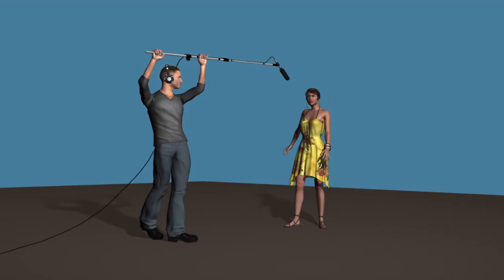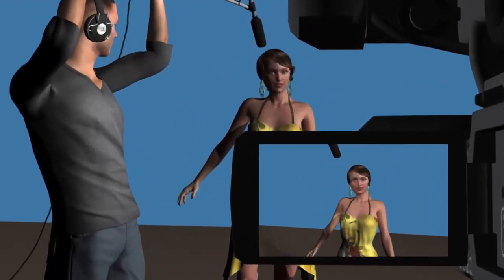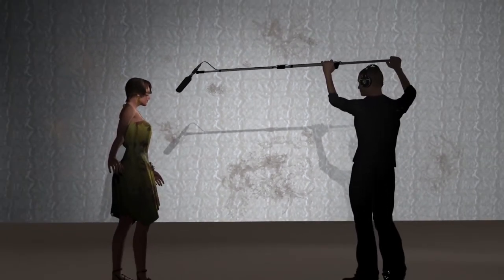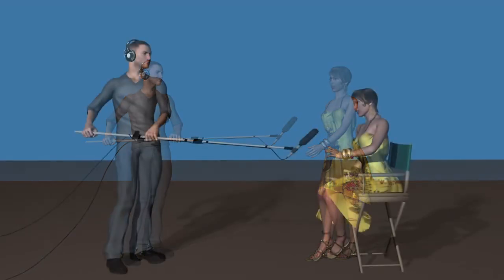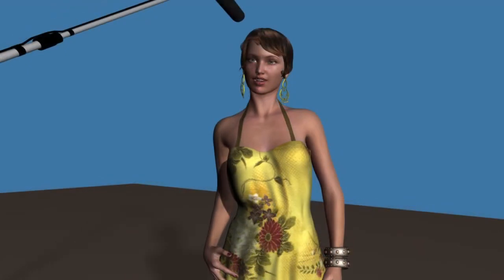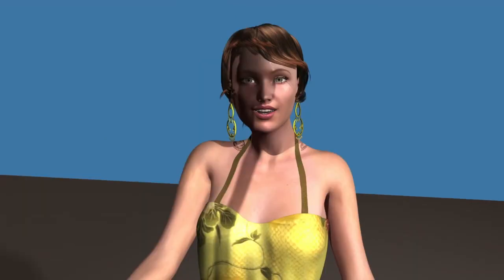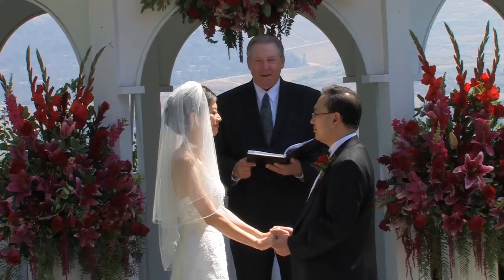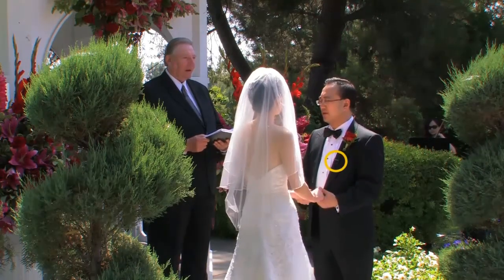Mikrofon Çeşitleri ve Kullanımı